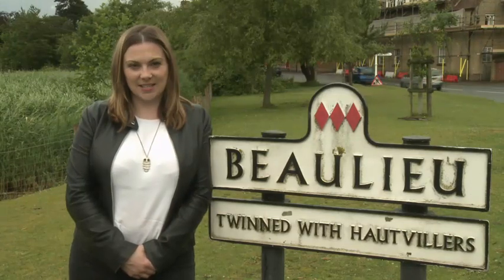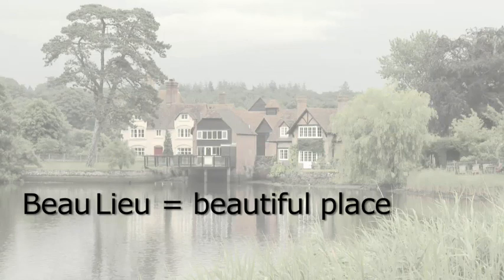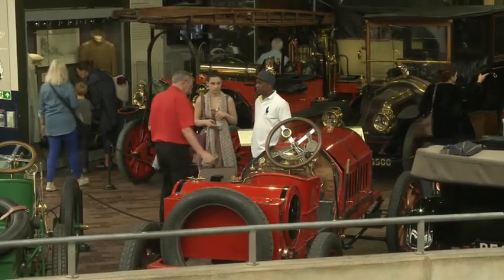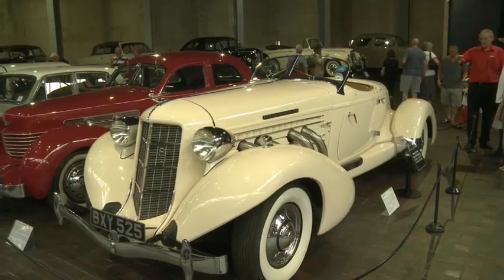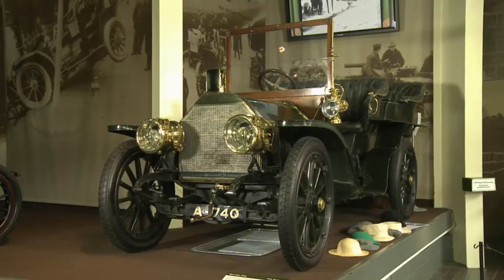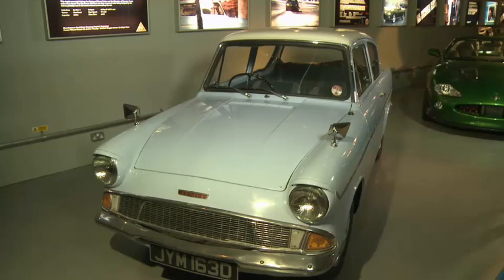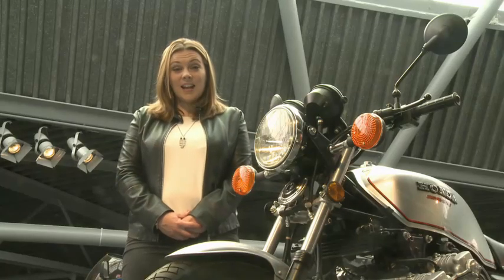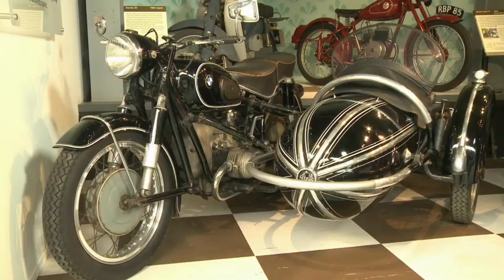Beginner video 3 4 r and c short film National Motor Museum